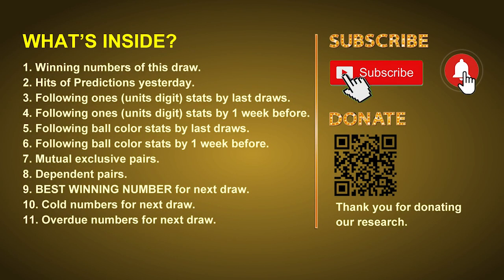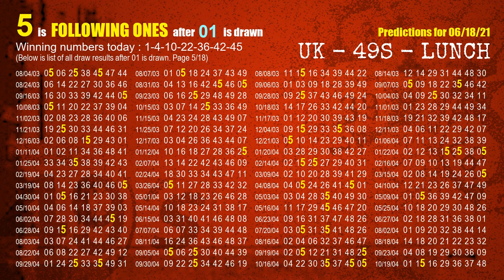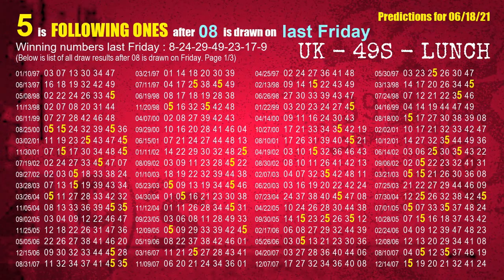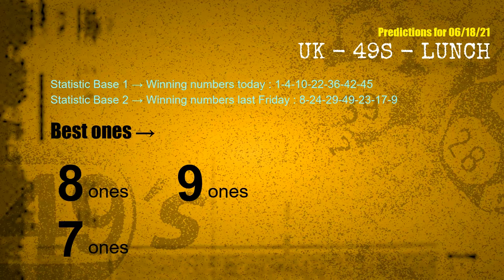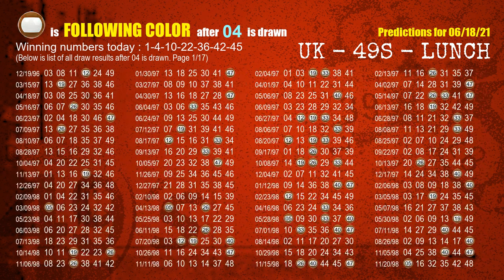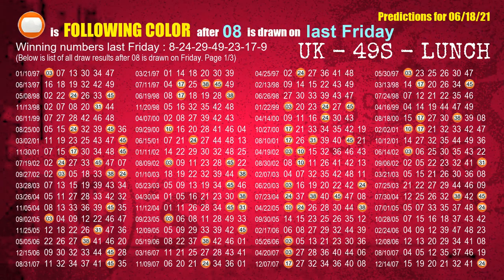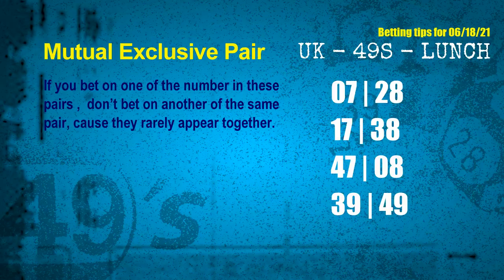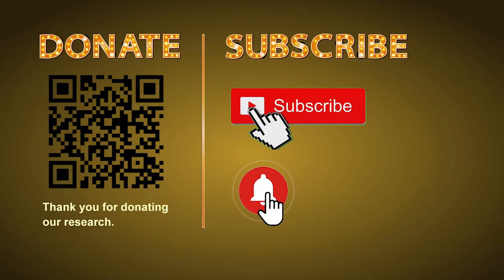UK49s LUNCH | Math teacher HIT36 & 6ones | How to win Jun 18 and result on Jun 17